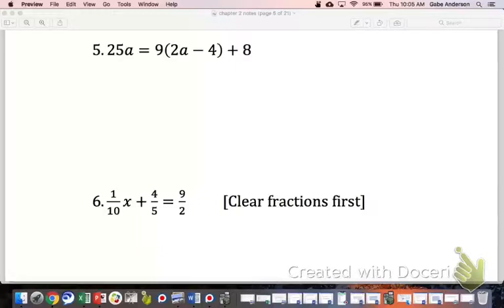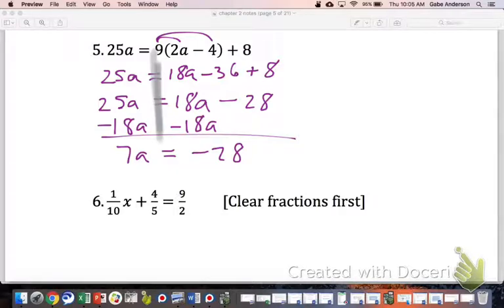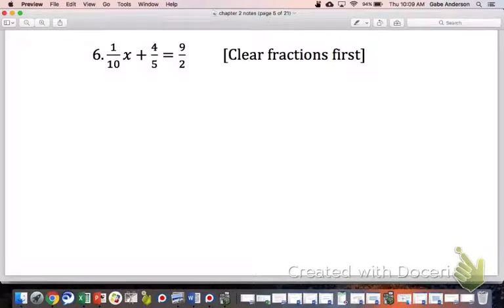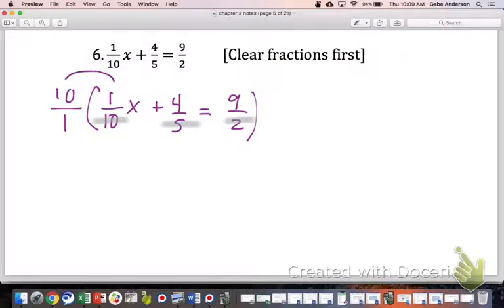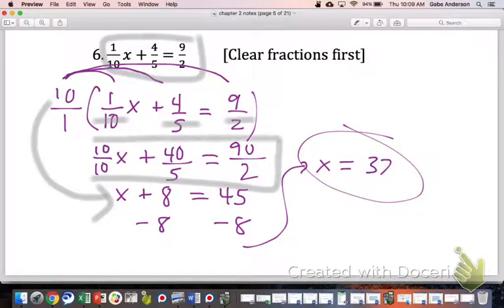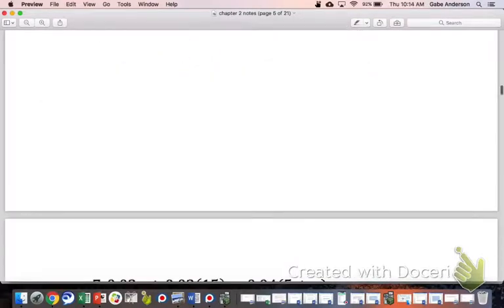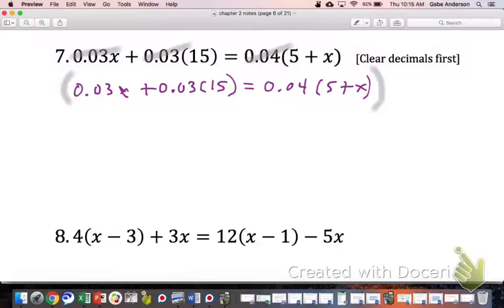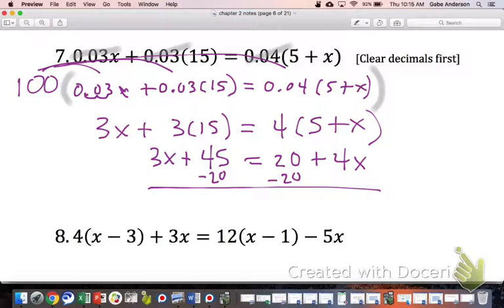September 21, 2017